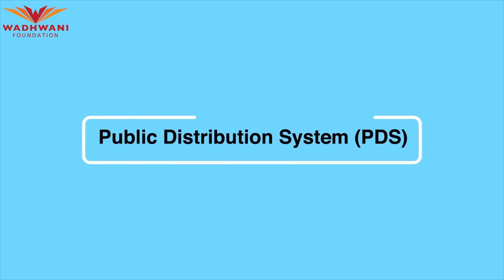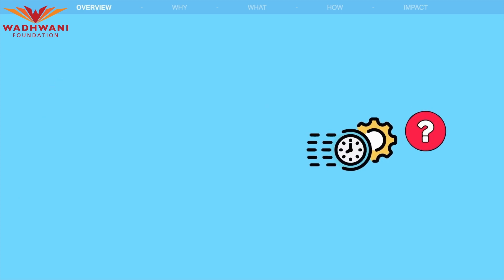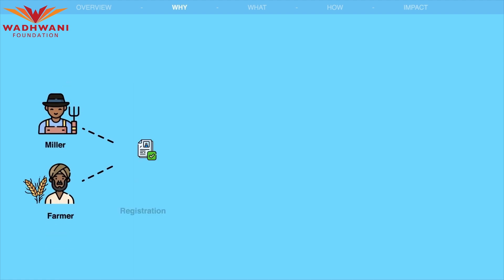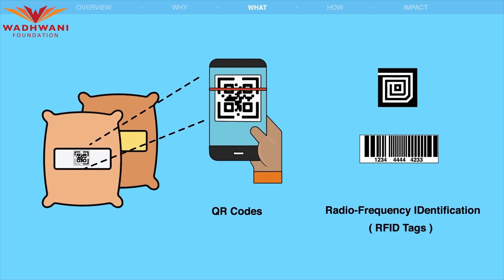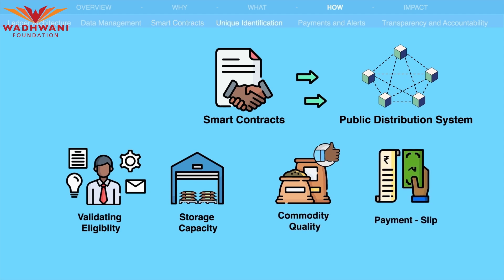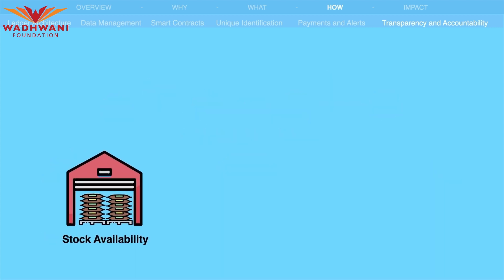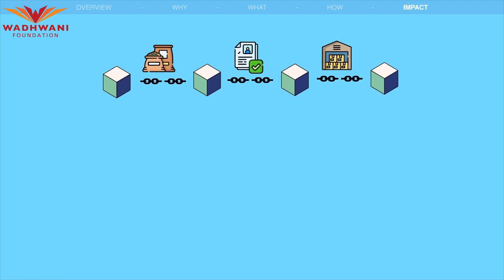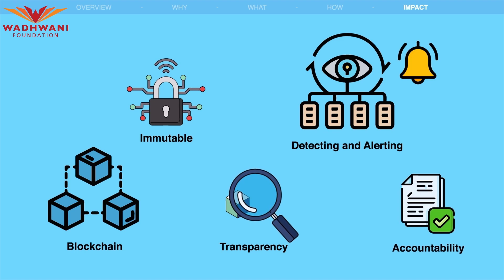Case Study I India's Public Distribution System with Blockchain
In this video, we explore the potential of blockchain technology in revolutionizing India's Public Distribution System (PDS). The PDS aims to provide subsidized food grains to the population below the poverty line, but it faces numerous challenges such as unpredictable supply, wastage, and administrative inefficiencies. We discuss how blockchain can address these issues by enabling transparent tracking, prompt payments, and improved accountability throughout the supply chain. Join us to learn how blockchain can transform the PDS, ensuring efficient management, reduced wastage, and increased trust in the system.